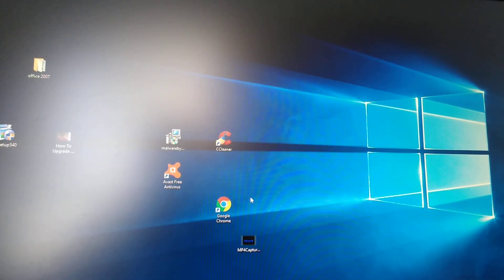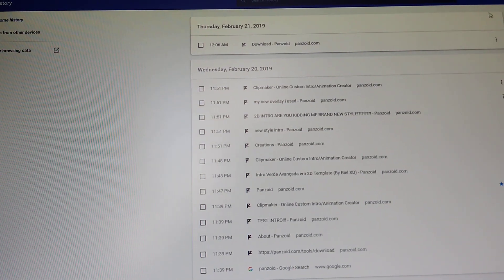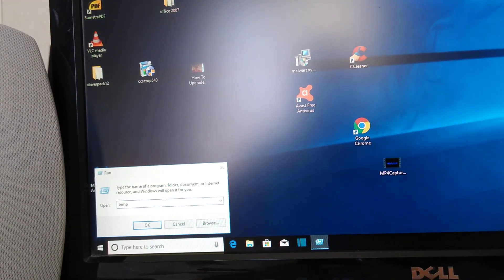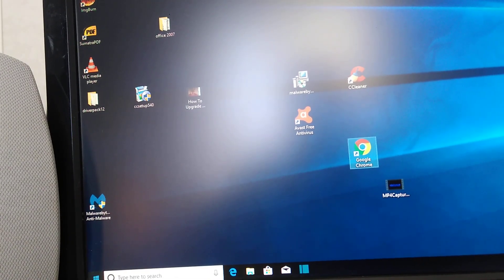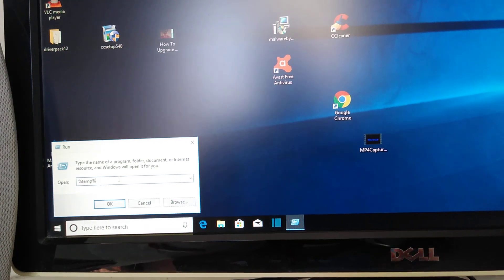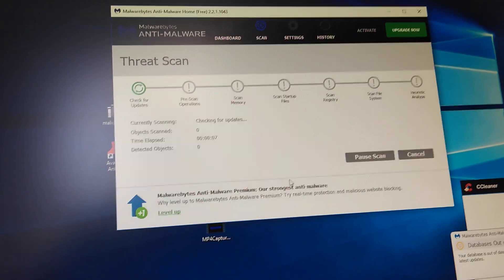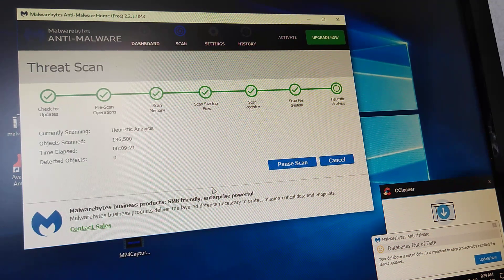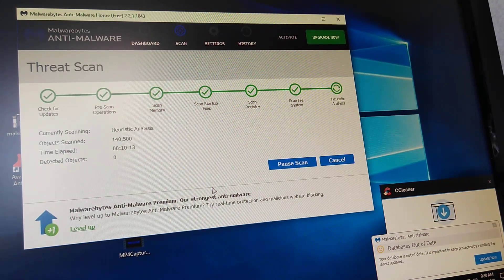Slow computer fix Windows 10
slow computer fix windows 10 is a great help to all the YouTubers and to show you how to get that slow computer faster. this video is easy to follow and the tips will speed up windows 10 computer. like share the comment and subscribe if it is your first time here.